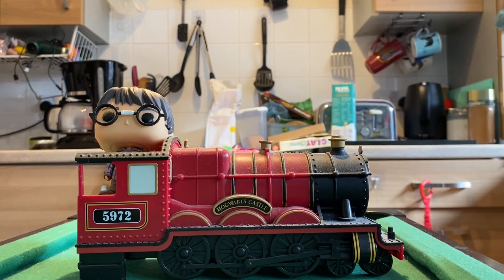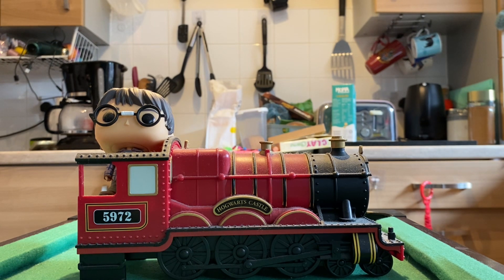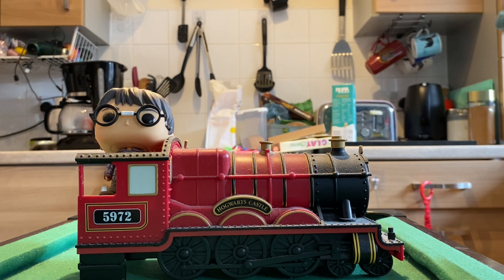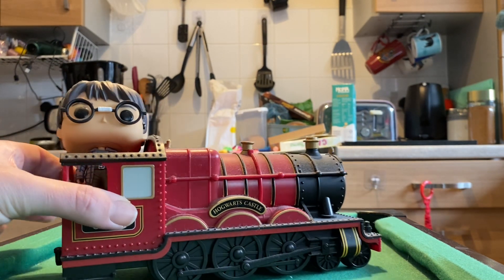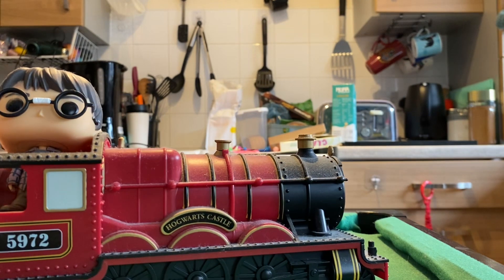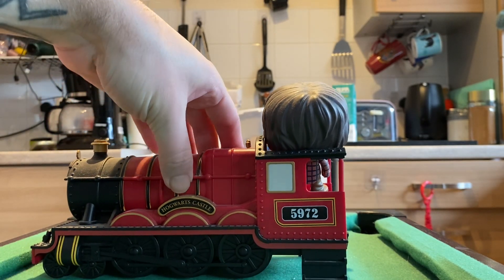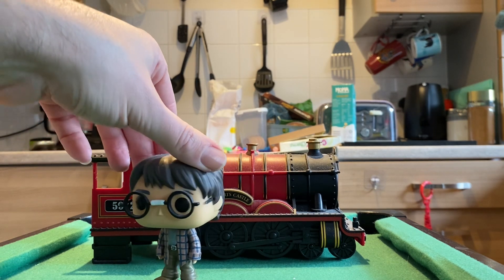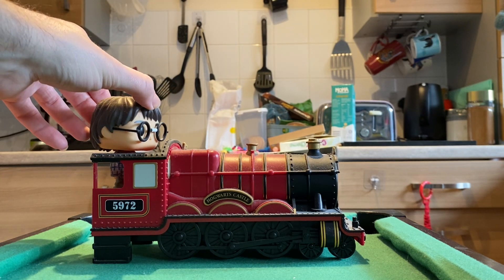Harry Potter Hogwarts Express Funko Pop Rides Review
Hallo! Here is kind of part 3 of our Harry Potter funko collection! Enjoy! Peace, love and Prayers.